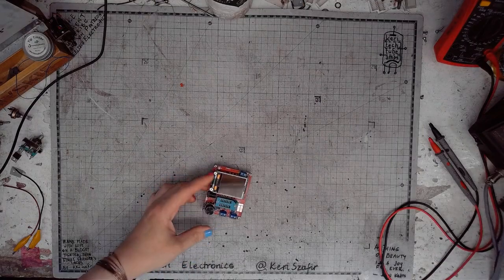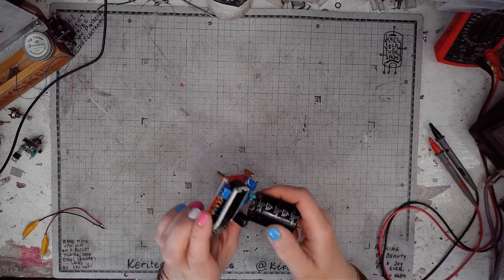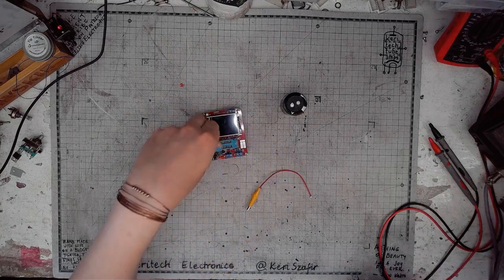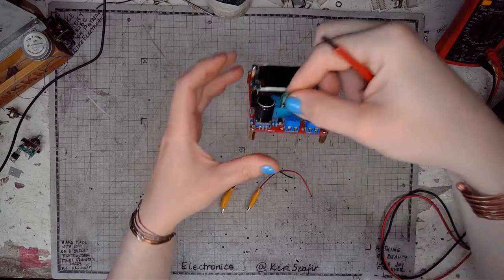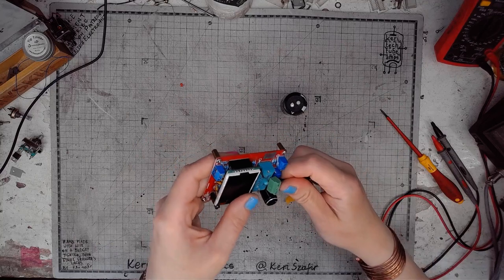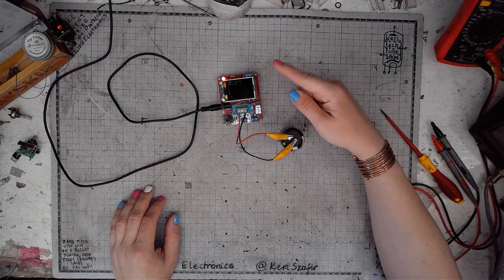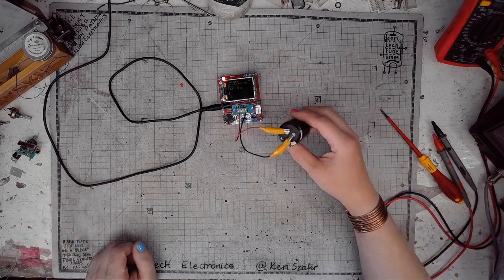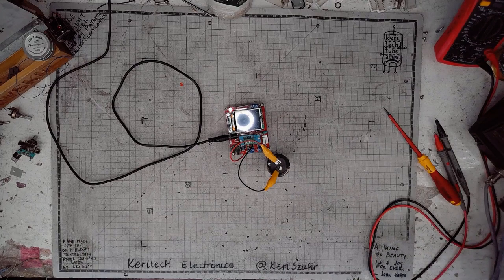MTester Hack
Just a quick video of what a simple terminal block can do.